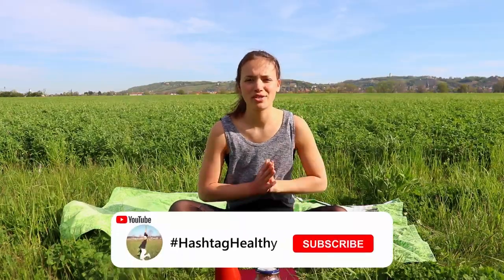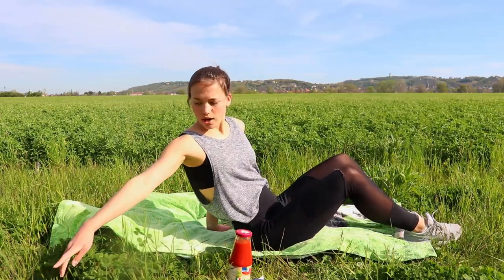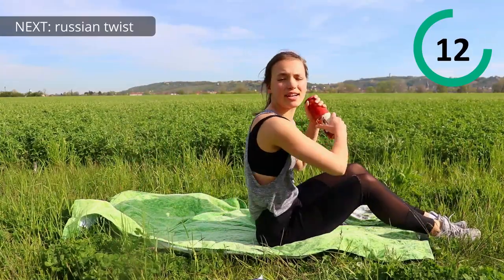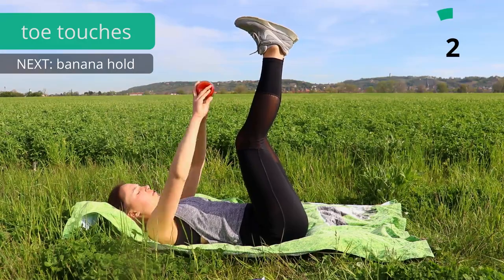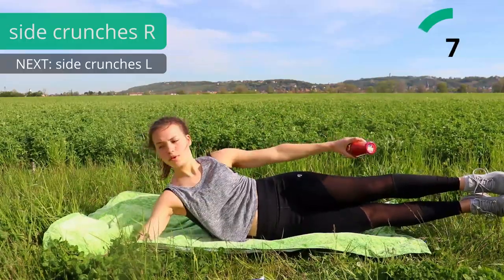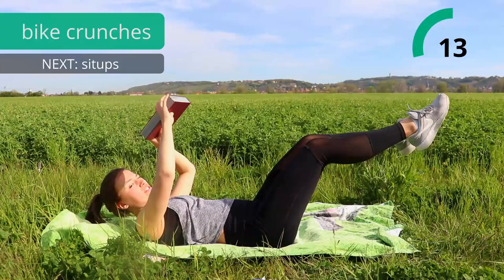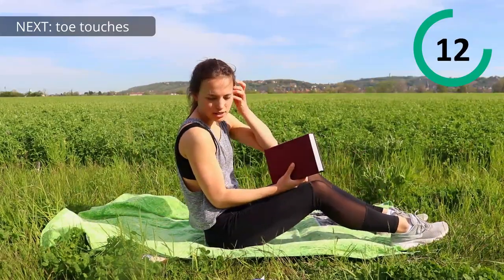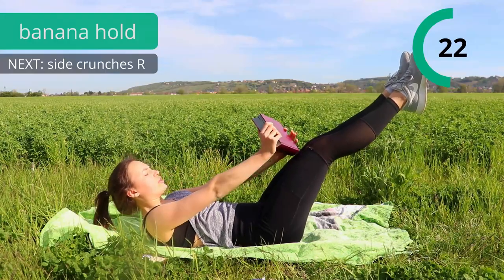15 MIN ABS WORKOUT - beginner friendly | optional: weight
ANOTHER ABS WORKOUT FOR YOU GUYS!! :)
Equipment is optional; you can of course do it without a weight.
I tried it with a can of tomato sauce and a heavy book. It’s easier with a round object like a bottle, a food can, … , because you can grab it better and you can do the exercises smoother.
But be creative and use anything you have at home that works for you.
ENJOY THE WORKOUT! It doesn’t cost a thing and means a lot to me.
00:00 Intro
01:32 Workout
15:52 Outro

byyeeee